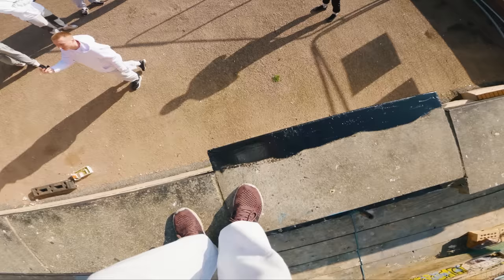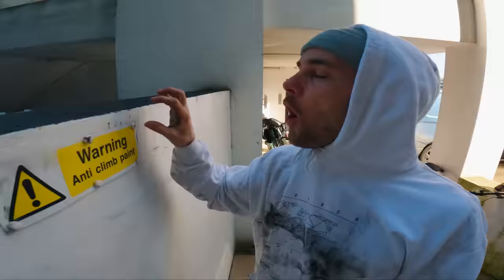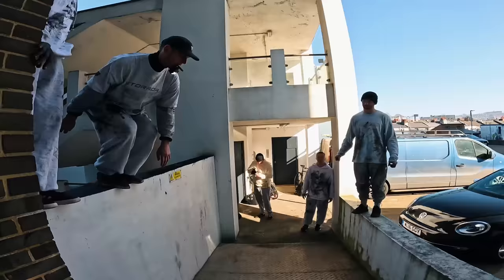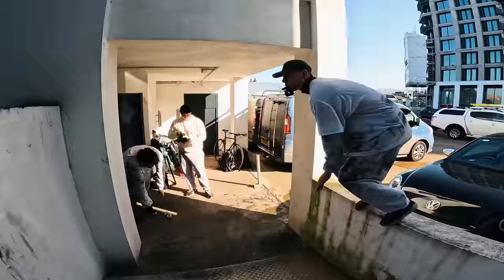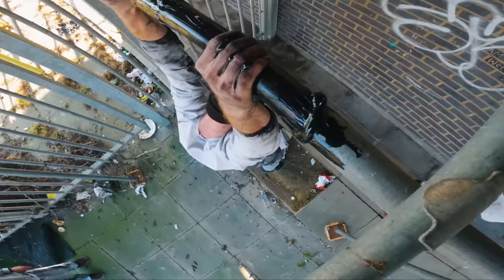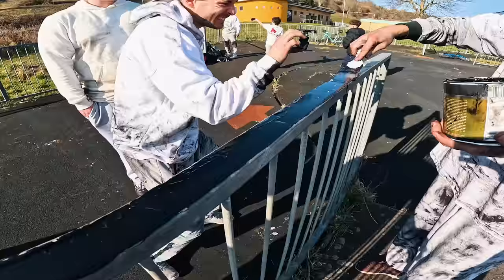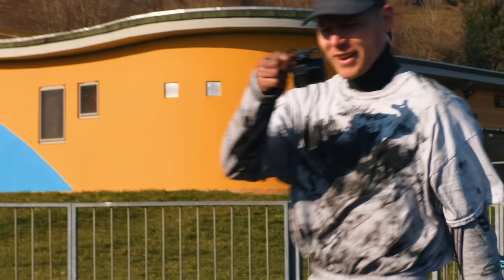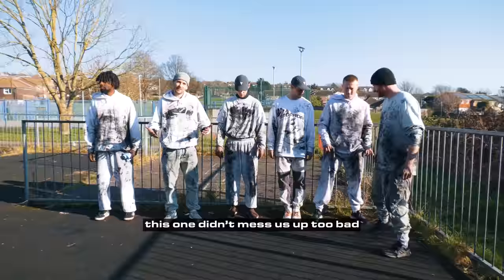ANTI CLIMB PAINT vs PARKOUR - Does it work?! 🇬🇧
@samazinmusic x @spl.mgmt.mp3 - Fatshake

Out of My Mind (Prod. Temper)

Bad Manners (Prod. Temper)

deblion - 30 degree

@samazinmusic x @spl.mgmt - Dark

scrolls_themystic - roof culture

Want us to use your music?
- Attach files to your email or use google drive/dropbox etc.
- Do not use download links that expire (wetransfer etc).
- Include your credit links.

STORROR is a collective of seven elite athletes with big individual characters who were drawn together by a shared passion for movement and love of adventure. After growing up together and developing their skills for over a decade, the boys have built the most iconic brand in parkour with an enthusiastic following to match.